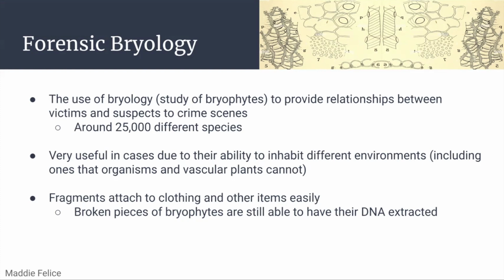FOR 502 CASE STUDY PART 2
Case study on the use of bryology in forensics